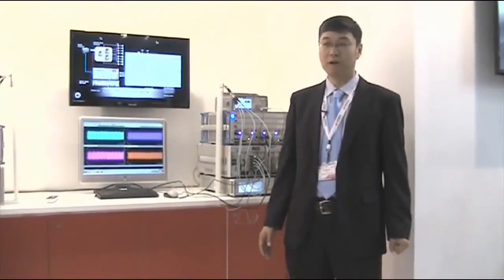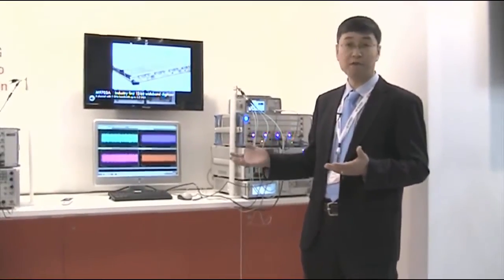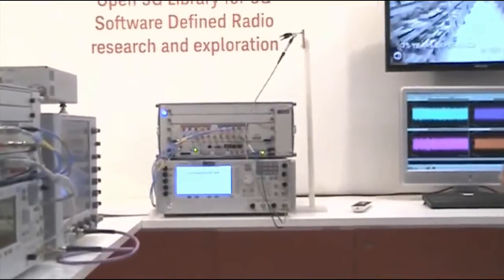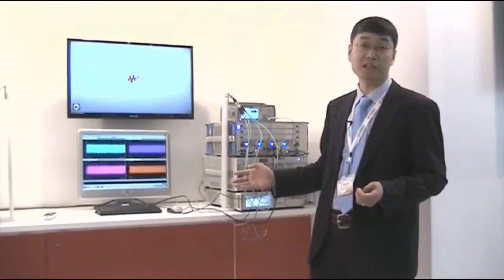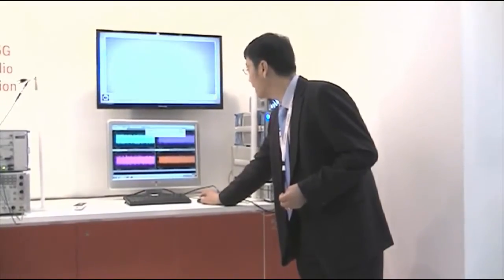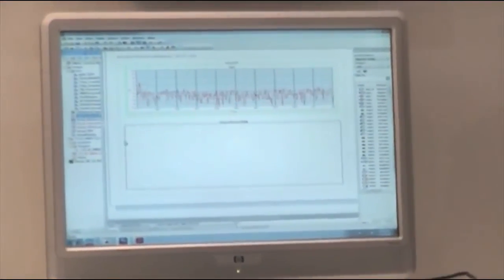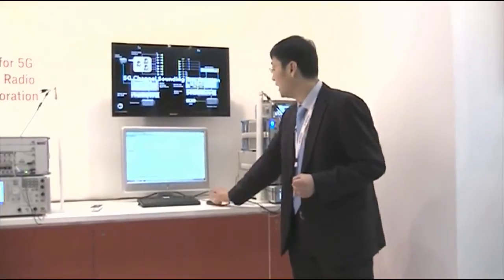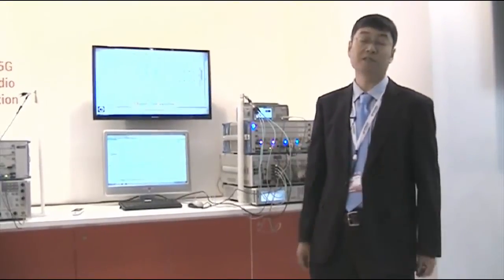Keysight 5G Millimeter-Wave Channel Sounding Demonstration at Mobile World Congress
Keysight demonstrates a multi-channel Channel Sounding system  at milimeter-wave frequencies, to enable 5G research and system validation.